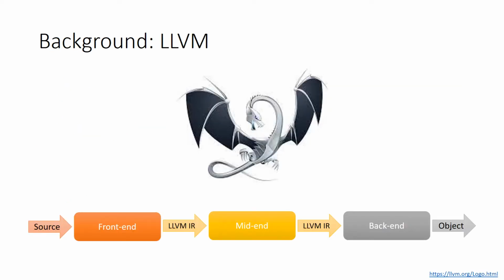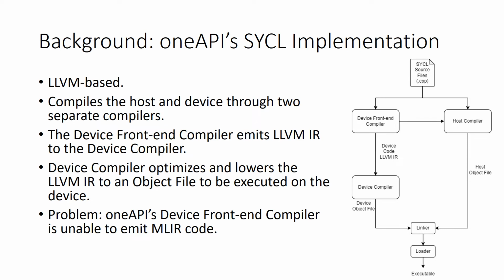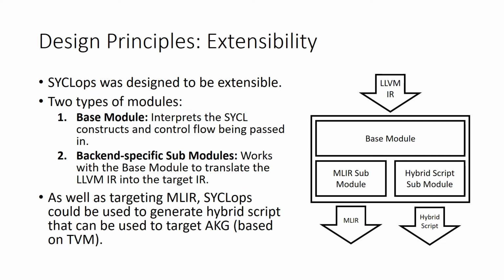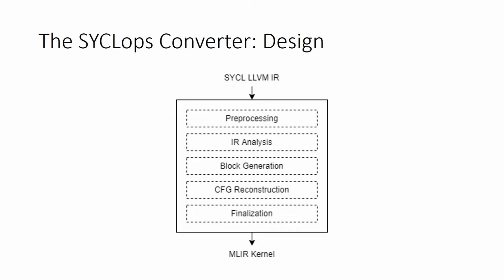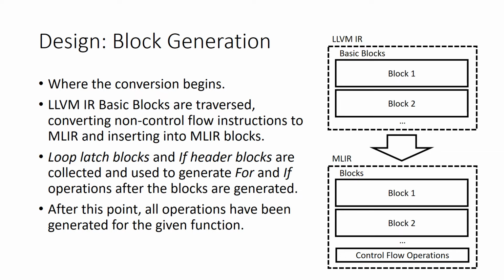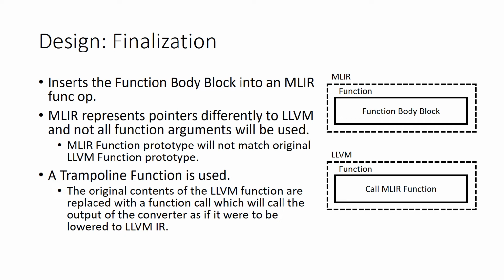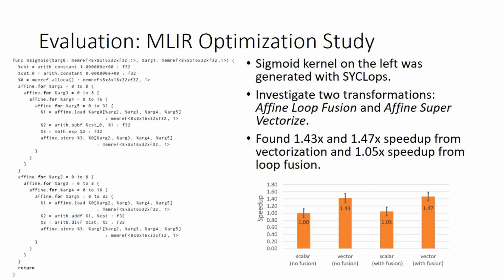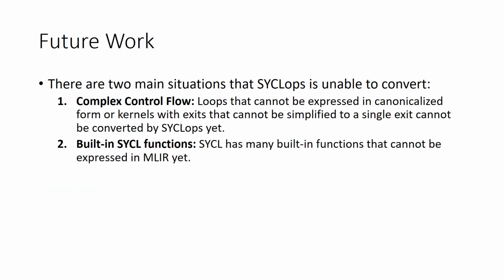SYCLops: A SYCL Specific LLVM to MLIR Converter